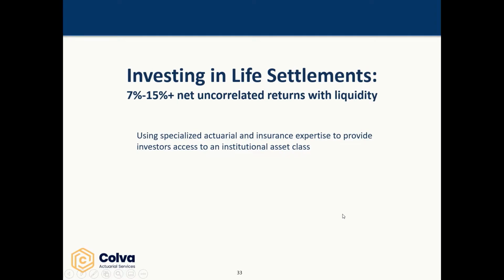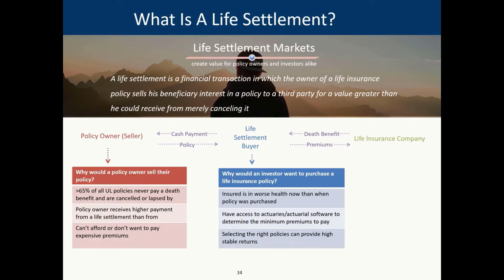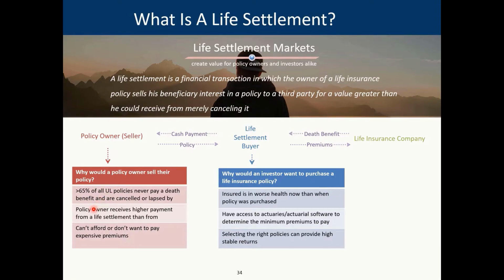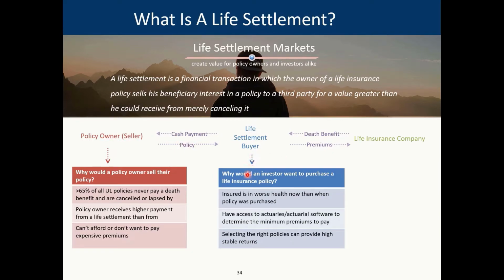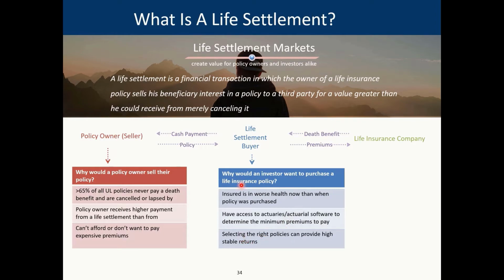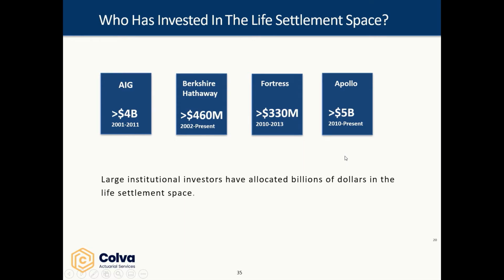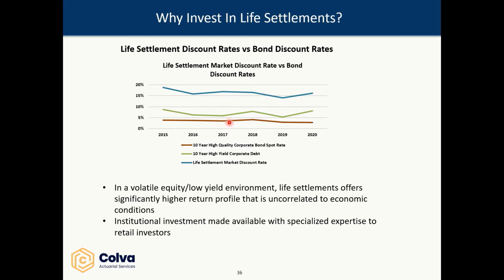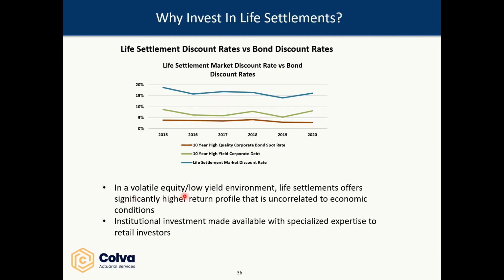Why should I consider investing in life settlements?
Learn how uncorrelated assets like life settlements can provide higher returns and better portfolio diversification than low yielding bonds.

Large institutional investors like Apollo, AIG, Blackstone, Berkshire, Fortress and more have collectively invested billions of dollars in this asset class for a reason.

In this video we'll walk you through what life settlements are and why they can provide value to your clients' portfolios in this environment.